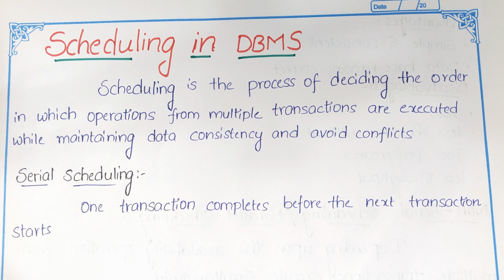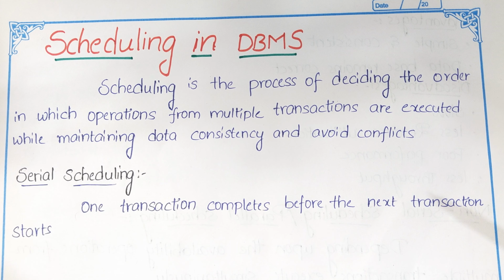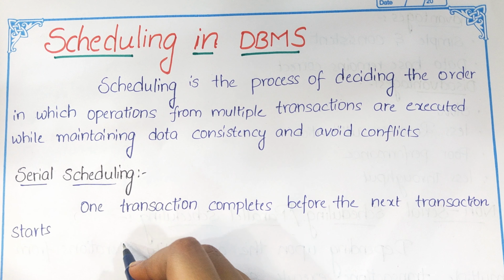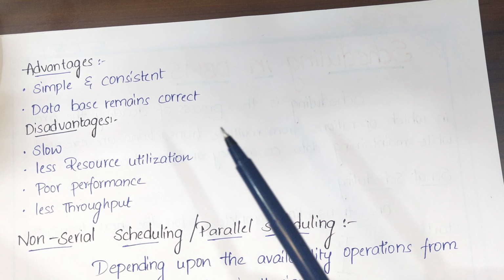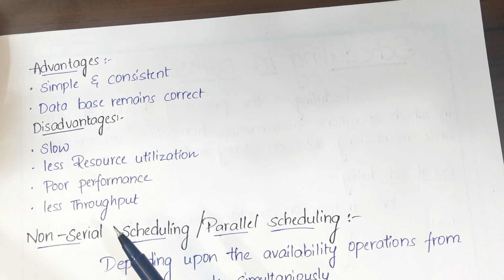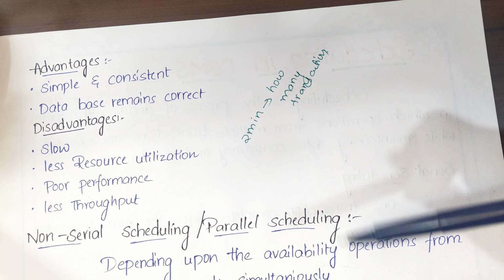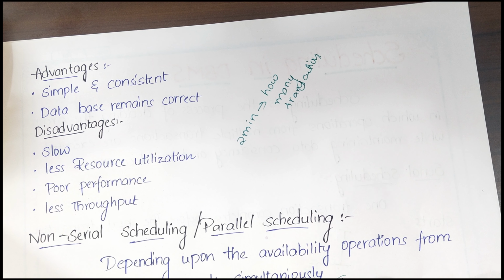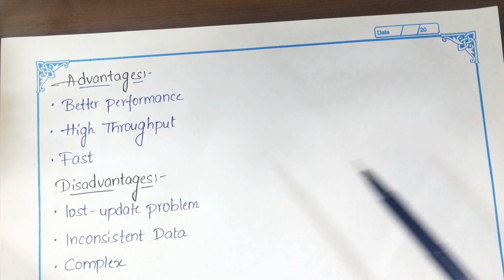Scheduling in DBMS | Serial vs Non-Serial Scheduling | One Video is Enough 🔥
📚 Scheduling in DBMS | Serial vs Non-Serial Scheduling Explained with Real-Life Examples

In this video, you'll learn Scheduling in DBMS in the simplest way possible.
 We start with the basics of transactions, understand what scheduling is, why it is needed, and then explore the two main types of scheduling:
 Serial Scheduling and Non-Serial (Parallel) Scheduling.

To make the concept easy to remember, every topic is explained using real-life examples, along with the advantages and disadvantages of each scheduling type. This video is perfect for engineering semester exams, interviews, and beginners learning DBMS.

📌 Topics Covered:

What is Scheduling in DBMS?
Why Scheduling is Needed
Serial Scheduling
Non-Serial (Parallel) Scheduling
Real-Life Examples
Advantages & Disadvantages
Semester Exam Important Points